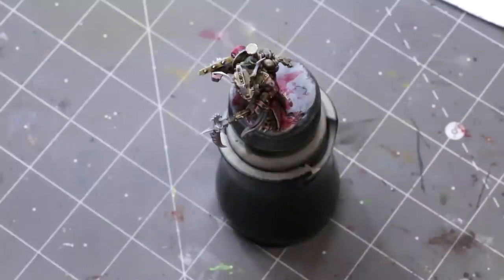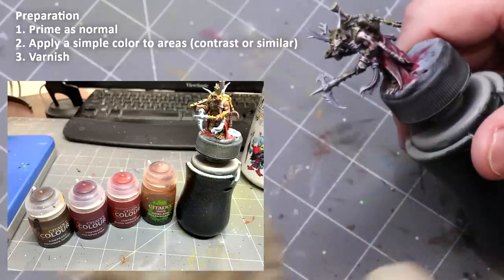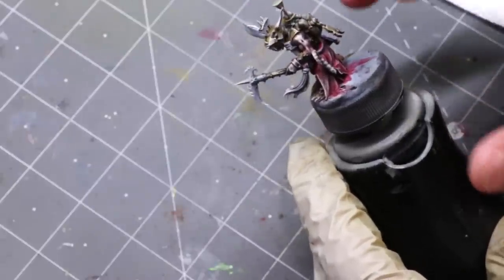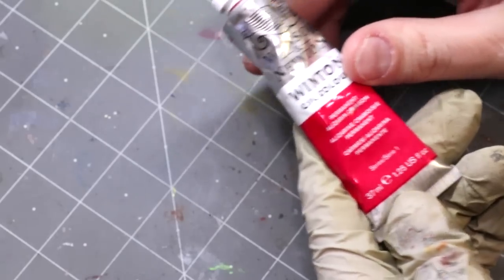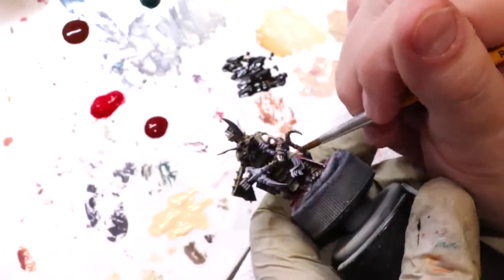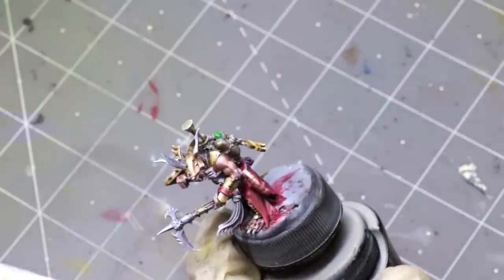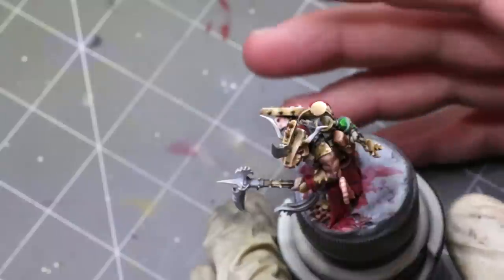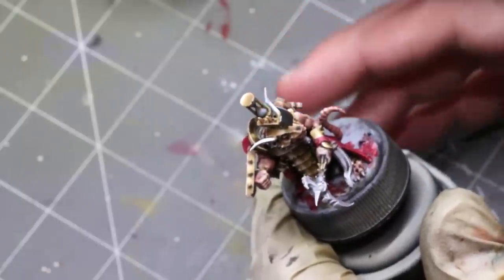Hobby Cheating 248 - Painting Miniatures with Oils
In this Hobby Cheating Tutorial, I take you through how you can use Oil Paints on Miniatures. This is a really fun medium to work with that eliminates so many of the classic problems we face with acrylic paints (while introducing a few new challenges). Hope you enjoy!